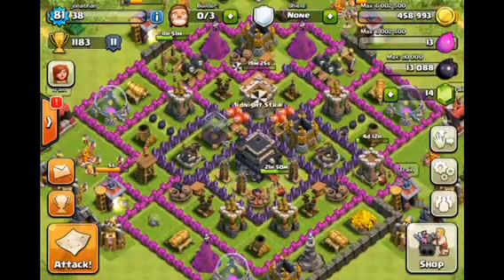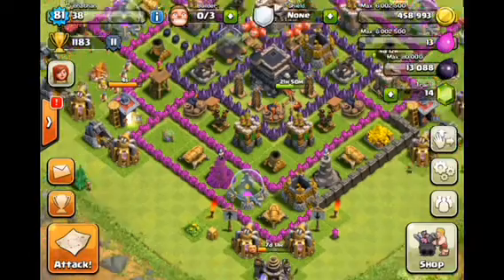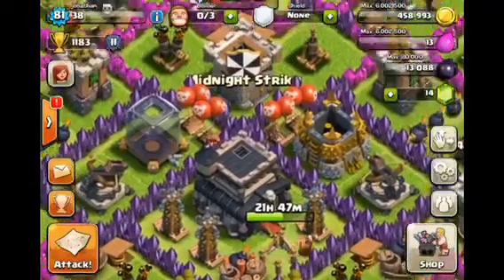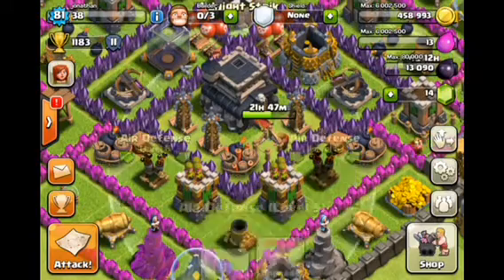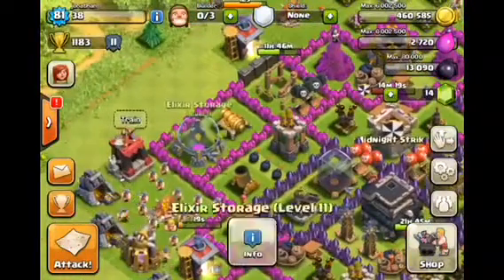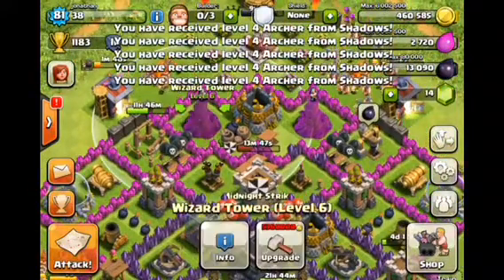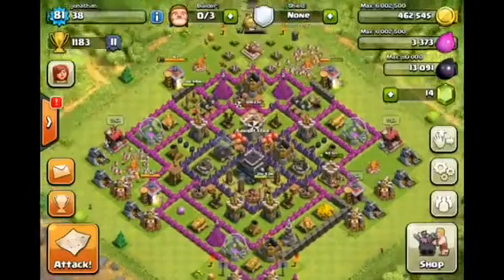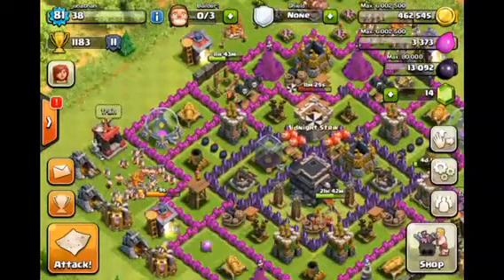Clash of clans: Town Hall 9 Base Build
An epic base for town hall 9 users